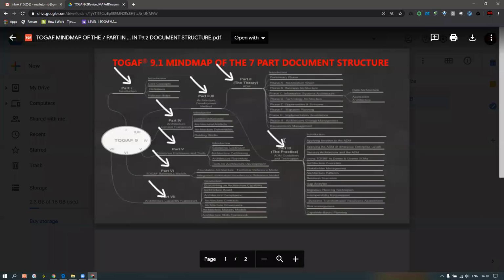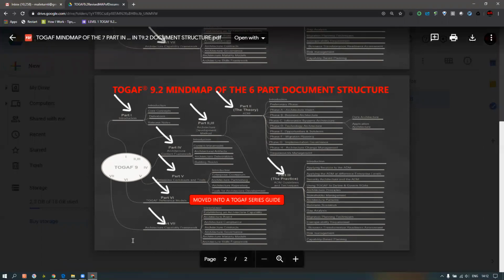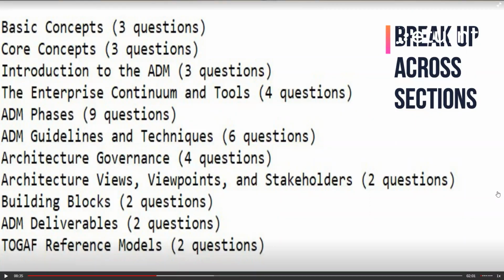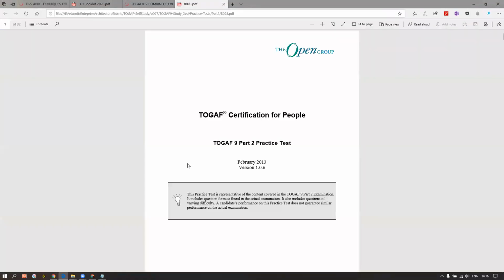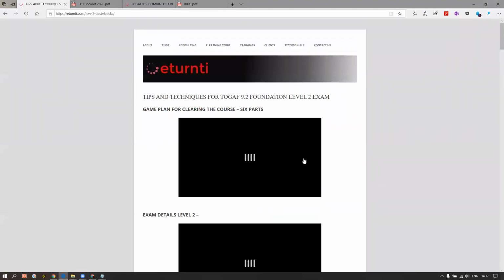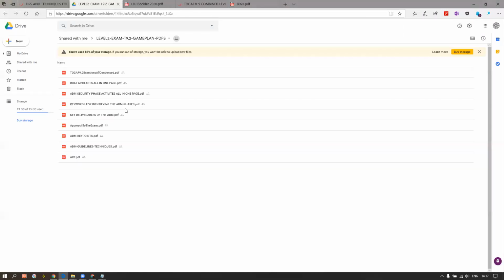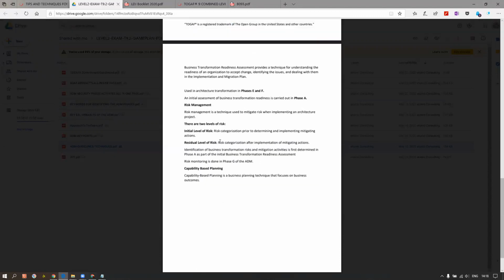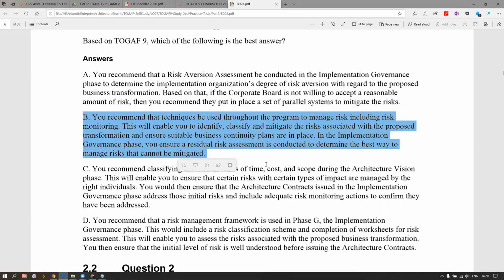ENTERPRISE ARCHITECT ASPIRANT - Q & A SNIPPET